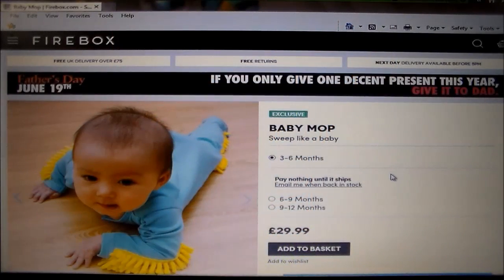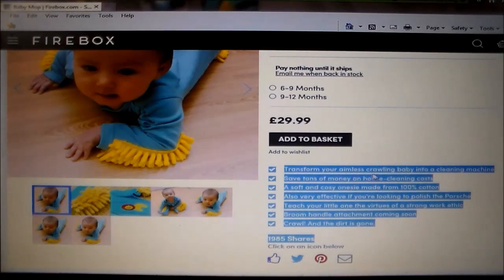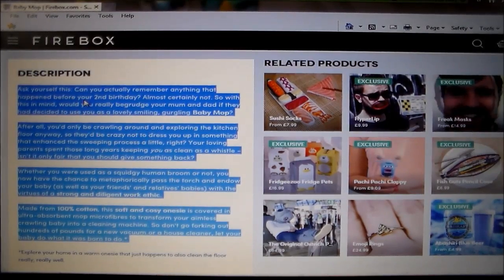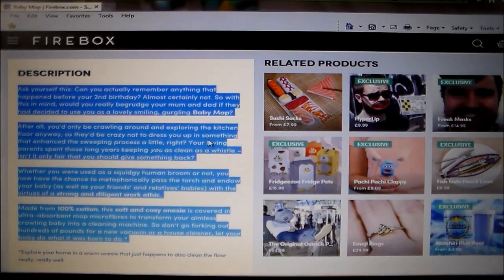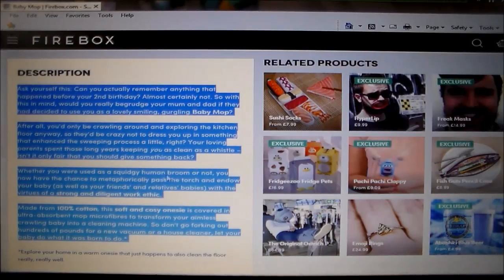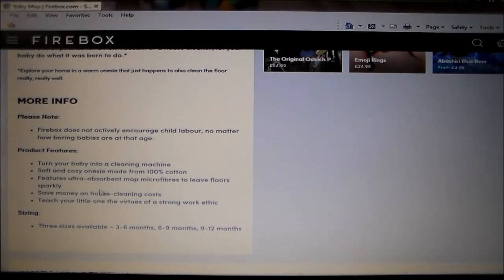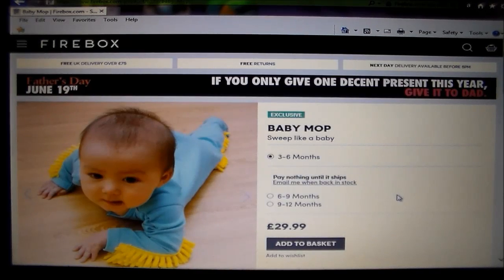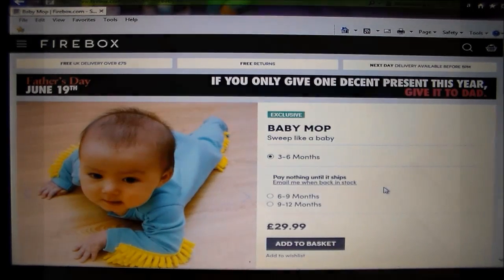Baby Mop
Yes a baby mop, what next. Parents you now have the answer to your house hold work...get your baby to do it...ha ha ha...love Firebox products...go try it, and tell me what you think...watch this video..

Ask yourself this: Can you actually remember anything that happened before your 2nd birthday? Almost certainly not. So with this in mind, would you really begrudge your mum and dad if they had decided to use you as a lovely smiling, gurgling Baby Mop?

If you liked the video please share it.